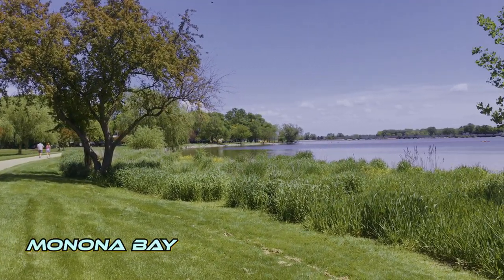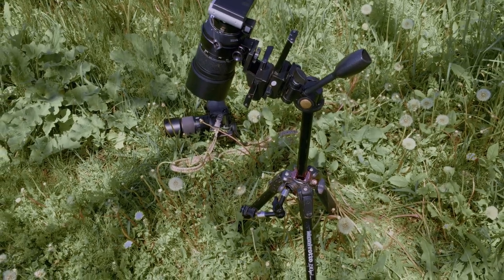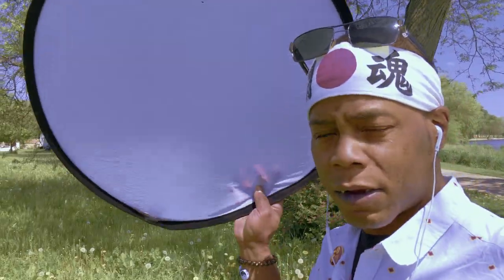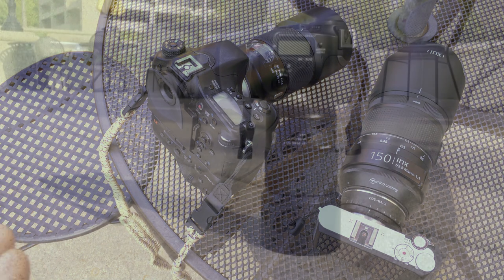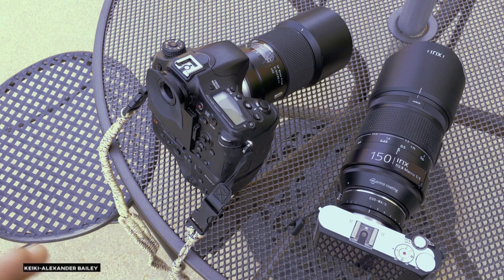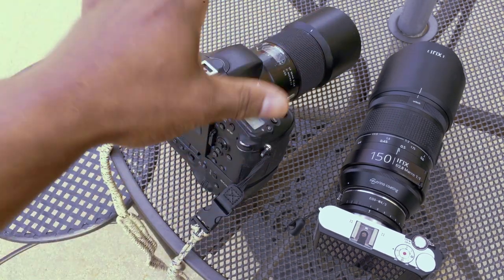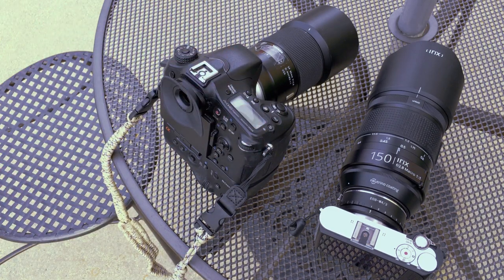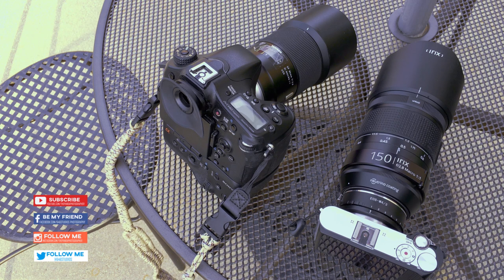Tamron SP 90mm f/2.8 vs Irix 150mm f/2.8 Macro Lens Showdown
My travel expenses have always come from my own pocket and from donations. Please take my words in all my content with a grain of salt, please. If you would like to see more visit my Instagram Profile.
This video was recorded with three different cameras
Sony A77, Yi M1 4K Micro Four Thirds, and iPhone 6s
This video is only to give some direction to those looking for options when making the purchase a macro lens. I did use a spray bottle to add water drops to the dandelions.

►Irix 150mm f/2.8 (Nikon Verison)
►Irix 150mm f/2.8 (Canon Verison)
►Tamron SP 90mm (Nikon)
►Tamron SP 90mm (Canon)

Photo and Educated: 646Studios.com

Zelle APP is also available (Ask for Phone Number)

Protect Your Photographers and Filmmakers
BUY YOUR OWN STUN GUN NOW
►VIPERTEK VTS-989-1 Billion Heavy Duty Stun Gun
►VIPERTEK VTS-979 - 59 Billion Stun Gun
►VIPERTEK VTS-880-30 Billion Mini Stun Gun

Travel Wagon for Pro Photographer (Currently Using)
Wagon w/ Real Rubber Wheels, Total Weight Load 265LBS

Livestream Wireless Video Tools
►Hollyland Mars 300 Pro
►Hollyland Mars 600 Pro

(Best Studio Lights under $100)
►HAGIBIS RGB Queens 10

►SUNWAYFOTO DPL-08 One Piece Arca/RRS Compatible L Plate/Bracket w QD Socket
►SUNWAYFOTO PCL-R5 L-Bracket for Canon Eos R5/R6

The Best Mobile Gimbals Right Now
►DJI Osmo Mobile 3 - 3-Axis Smartphone
►DJI Osmo Mobile 4
►DJI Osmo Mobile 5 (New)

The Best Gimbals for Professional Usage
►Manfrotto MVG200, Portable 3-axis Gimbal
►Zhiyun Weebill S
►Zhiyun Weebill S w/ Moman grip
►Zhiyun Weebill 2
►DJI RSC 2 - 3-Axis Gimbal Stabilizer

Wireless Audio
►COMICA BOOMX-D2 2.4G Compact Wireless Microphone System
►COMICA BoomX-DMI RX For iPhone
►Godox Movelink Dual Wireless
►Rode Wireless Go 2
►New Comica VDlive10 is much better than the MI

The Best Carbon Fiber and Aluminum Light Stands
►Besnfoto A-LightStand (Aluminum)
►Besnfoto C-Lightstand

The Best Speedlites and Strobes
►Godox AD300 Pro
►Godox AD200 Pro
(No, I do not recommend Neewer Q3) no software or firmware supported

Tenba Camera backpack
Tenba Axis 32L ONLY

Storage for Mobile Device
► iPhone 128GB Storage Drive
► Panda Assasin Creed Hoodie